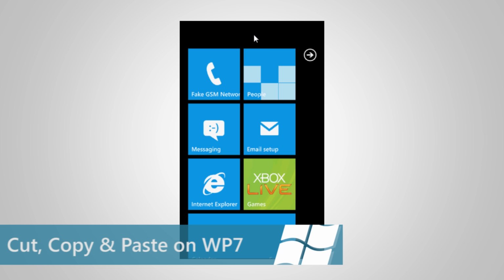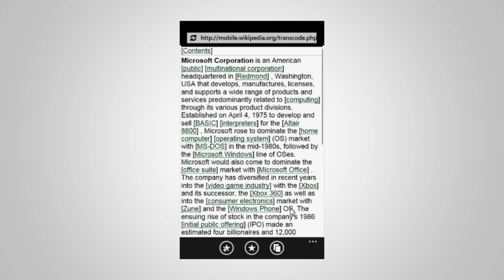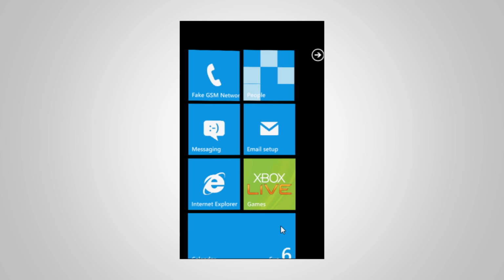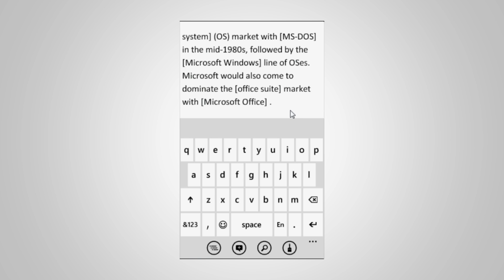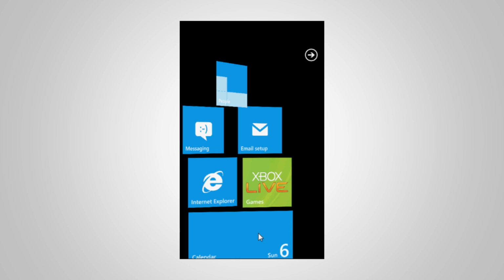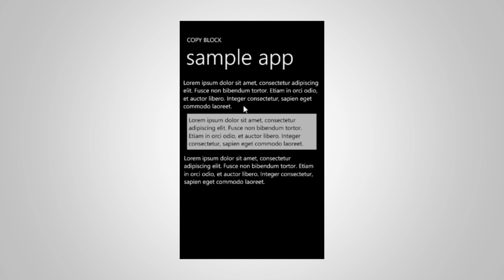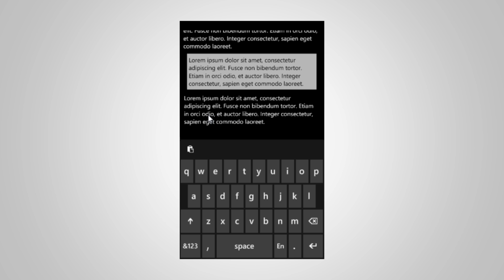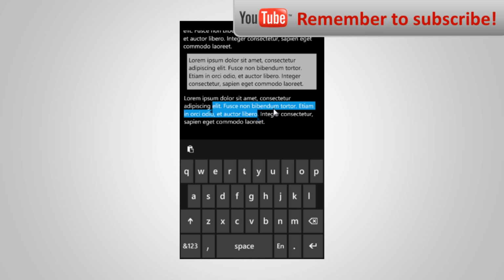Copy and Paste on Windows Phone 7 and how to implement it into your apps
In this video we take a look at cut, copy & paste on Windows Phone 7 and how developers can implement this new functionality into their apps.